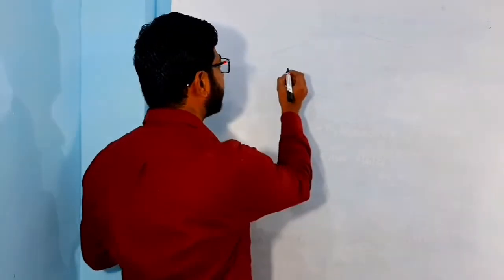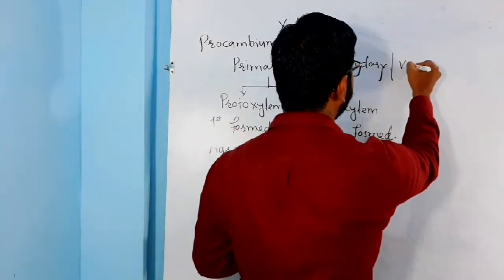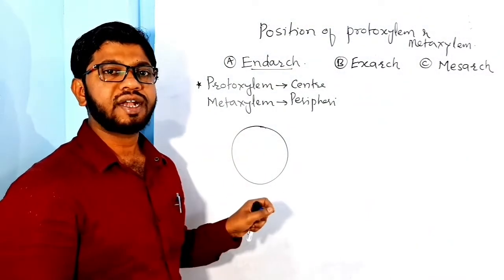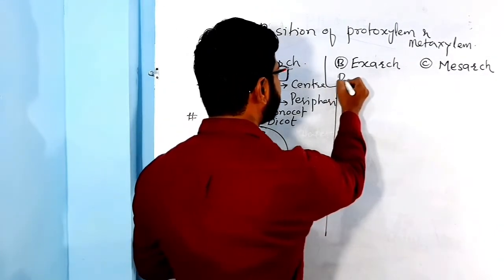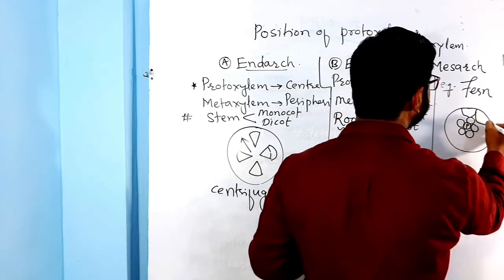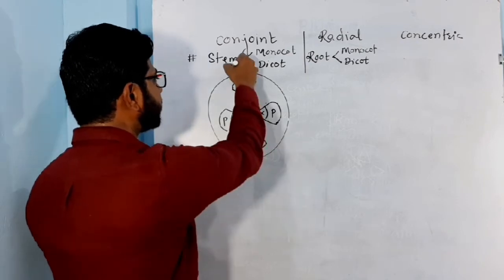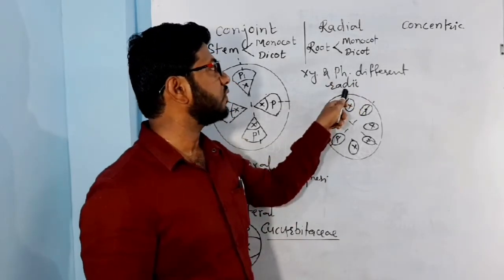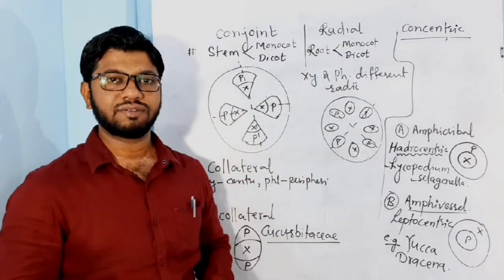Types of Vascular Bundle